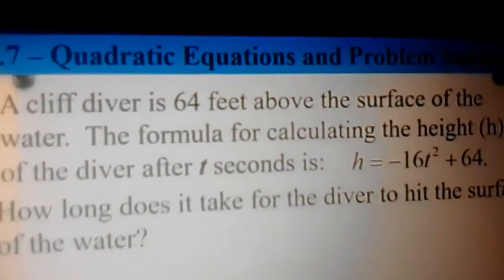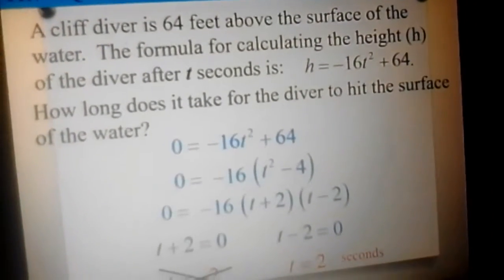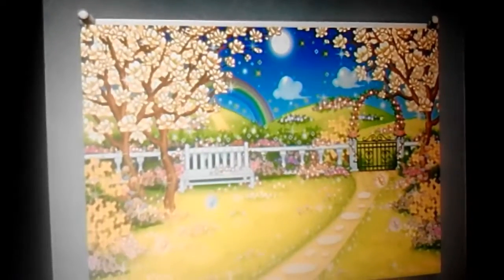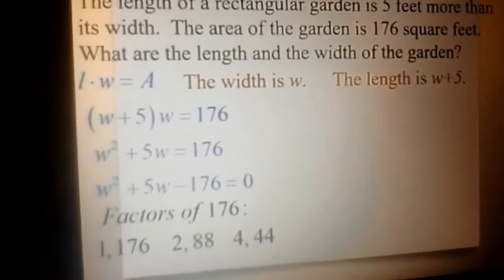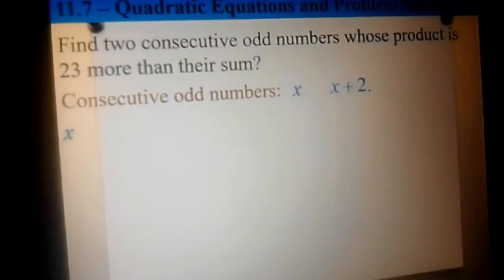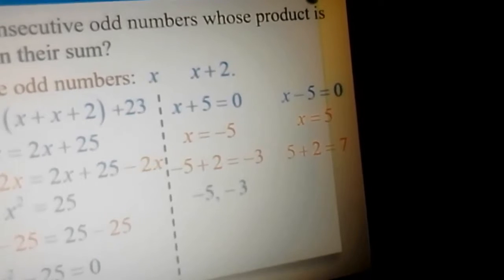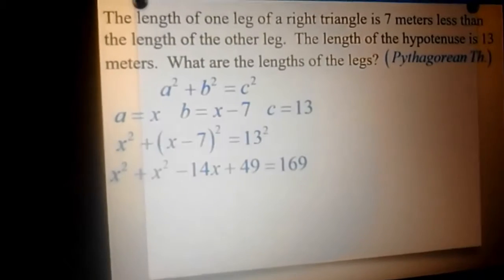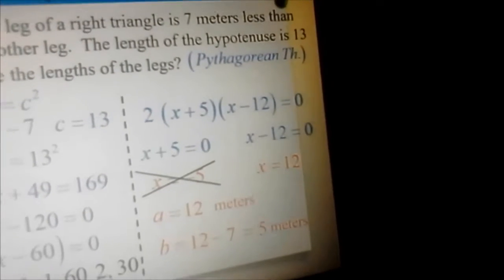Quadratic Equation with its application